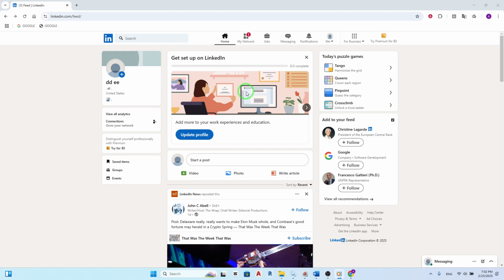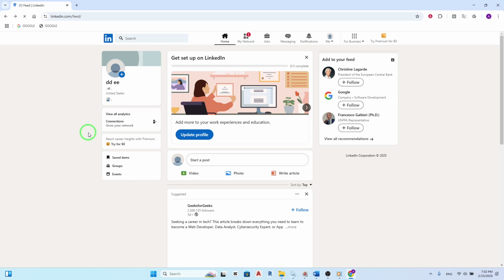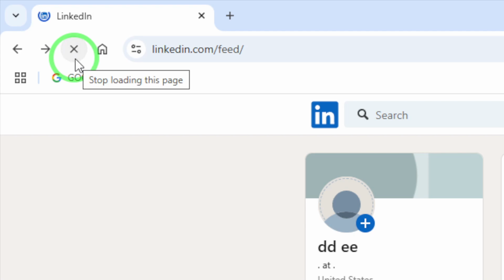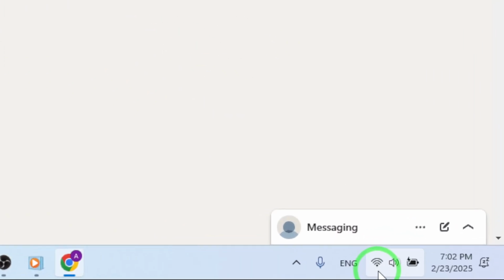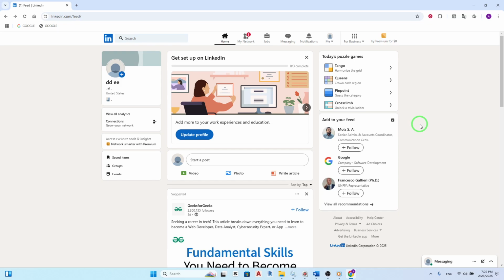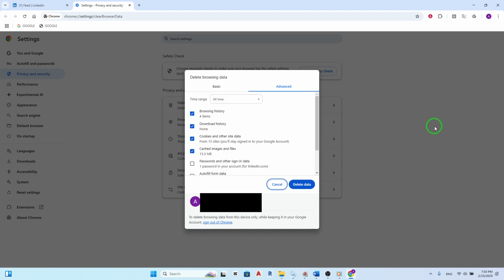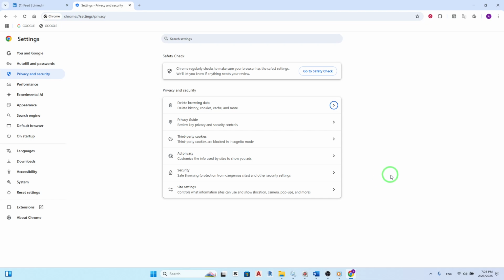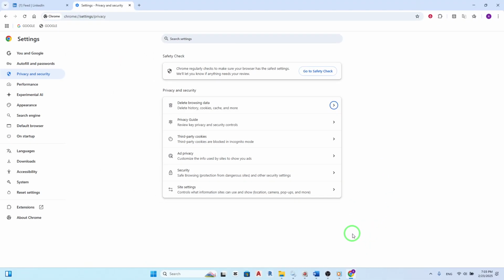How to Fix LinkedIn Is Not Showing Videos On PC (New Update)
Learn how to fix the issue of LinkedIn not showing videos on your PC after the new update. Follow these simple steps to troubleshoot and resolve the problem effectively.

1. Close the browser and re-open it.

2. Ask the sender to resend the video.

3. Refresh the LinkedIn web page: Click on the Refresh icon at the top left of the browser.

4. Check your internet connection: From the Notifications area, click on the Network icon.

5. Check your network.

6. Clear your browser cache and cookies: Click on the three dots at the top right of the browser, then click on Delete browsing data.

7. At the new tab, make sure that all options are checked and the time range is set to All Time. Click on Delete data.

8. Sometimes restarting your device can help: Press the Windows icon, click on the power icon, then click Shutdown. Wait for 30 seconds and turn it back on by pressing the power button.

Timeline:
00:00 Start
00:12 How to do it
01:05 End